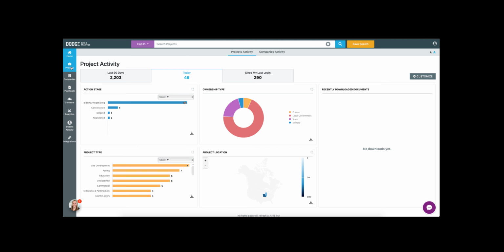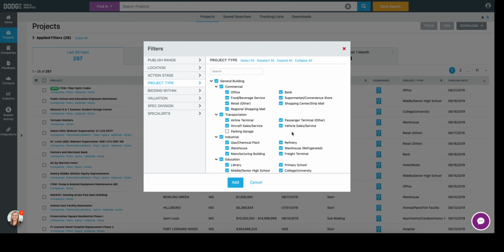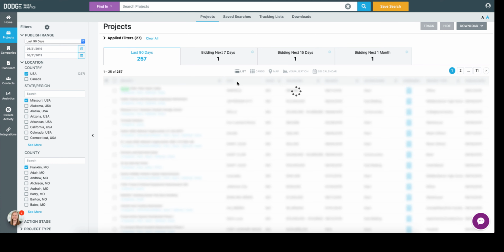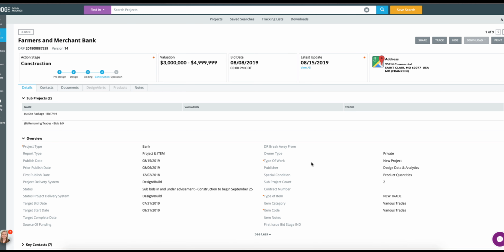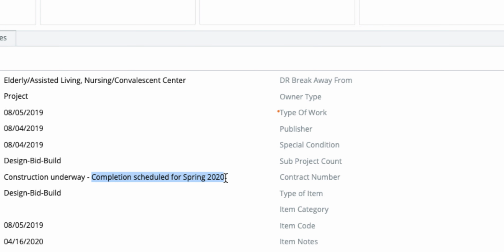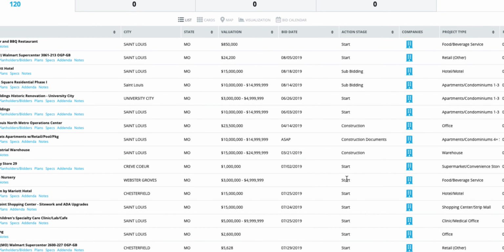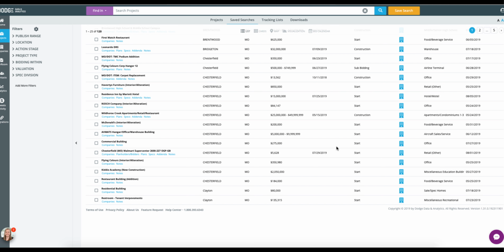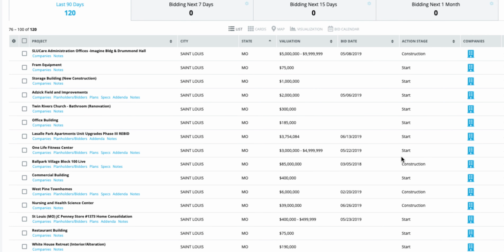IZSAM BASIC Dodge Report Tutorial